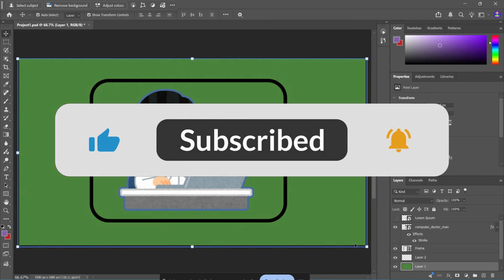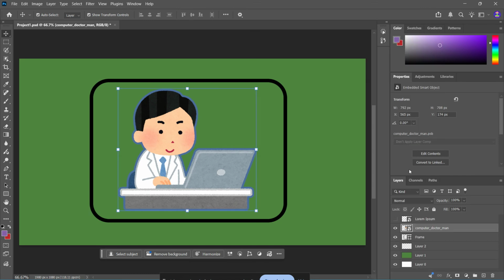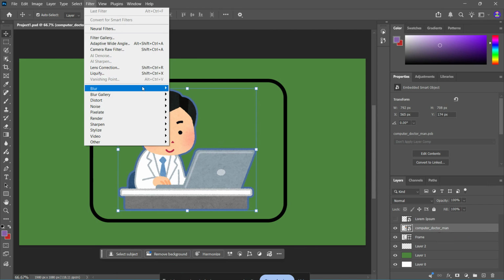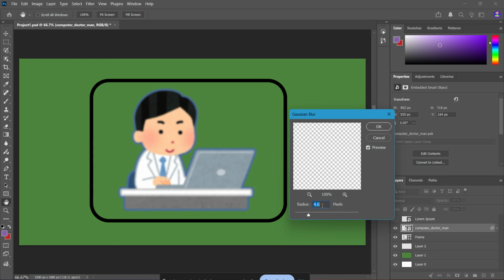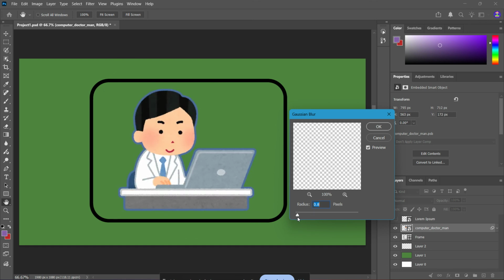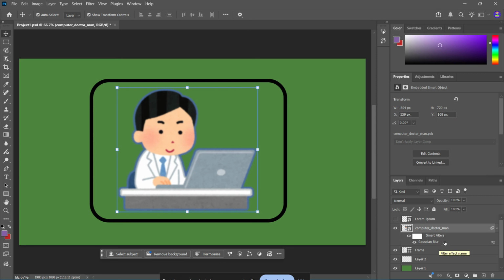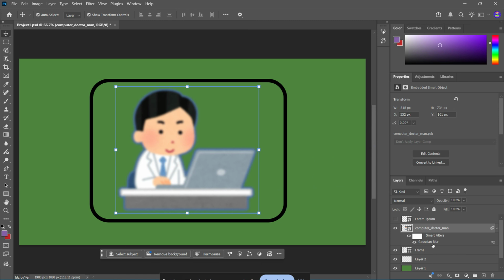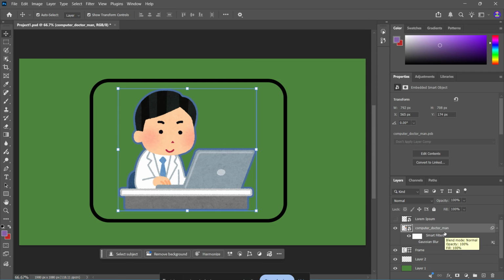How To Use The Gaussian Blur Effect In Adobe Photoshop (Easy Guide)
Learn how to use the Gaussian Blur effect in Adobe Photoshop with a non-destructive Smart Object workflow. This quick tutorial shows you how to apply blur, adjust the radius, and edit it later with Smart Filters.

🕚Timestamps:
0:00 Intro
0:18 Select The Correct Layer
0:34 Convert To Smart Object
1:00 Apply Gaussian Blur
1:26 Adjust The Radius Slider
1:53 Use Preview For Real-Time Changes
2:12 Edit Blur Later With Smart Filters
2:39 Turn Blur On Or Off
2:53 Recap

✍️What You'll Learn In This Video:
• How To Apply Gaussian Blur In Adobe Photoshop
• How To Convert Layers To Smart Objects
• How To Adjust Blur Radius For Different Effects
• How To Use Preview For Real-Time Editing
• How To Edit Gaussian Blur Later With Smart Filters
• How To Turn Photoshop Blur Effects On And Off

💡Pro Tips For Using Gaussian Blur In Photoshop:
• Use Smart Objects Before Applying Any Blur Effect
• Keep Preview Enabled So You Can Fine-Tune The Look Accurately
• Use A Small Radius For Subtle Softening And A Larger Radius For Strong Blur
• Double-Check The Layer You Select Before Applying The Filter
• Reopen Smart Filters Anytime Instead Of Recreating The Effect